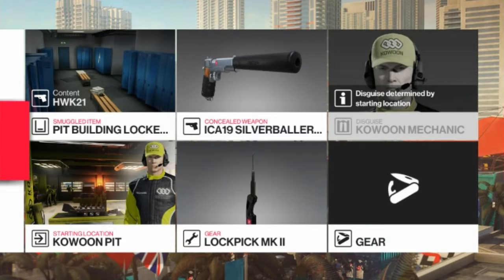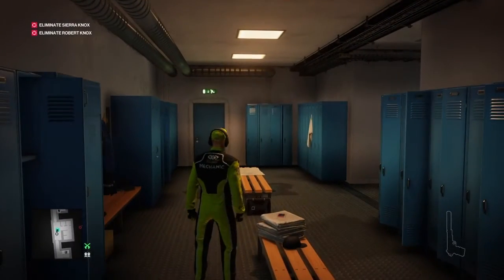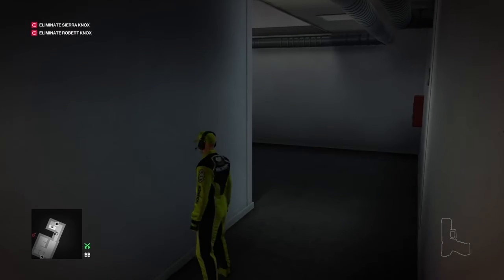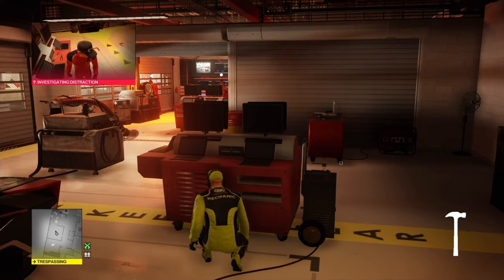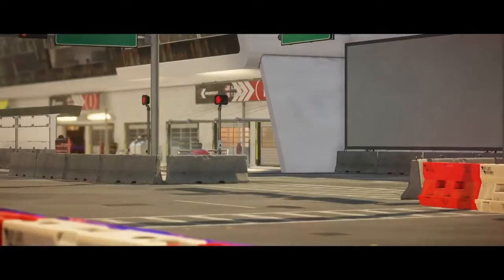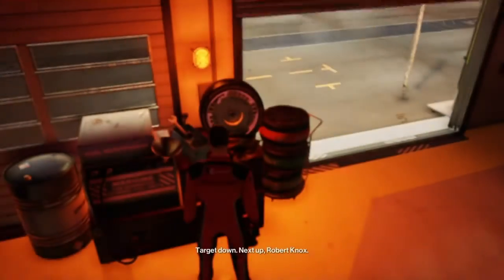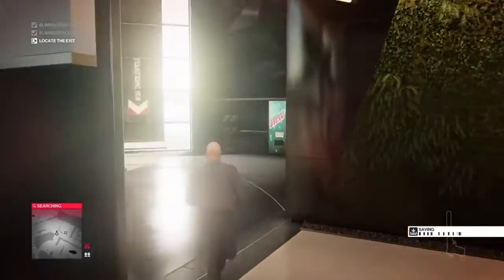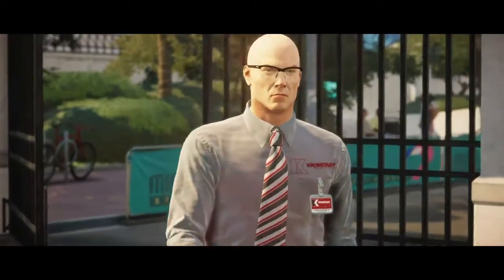Hitman 2, Miami [Wheel Of Misfortune/Under The Sea Challenge]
In this episode we'll eliminate Sierra by tampering with her tyres during a pit stop to gain the "Wheel Of Misfortune" & Robert by dropping a shark on his head to gain the "Under The Sea" challenge